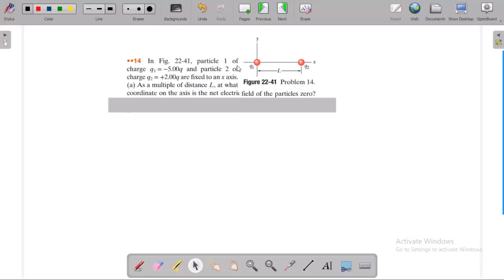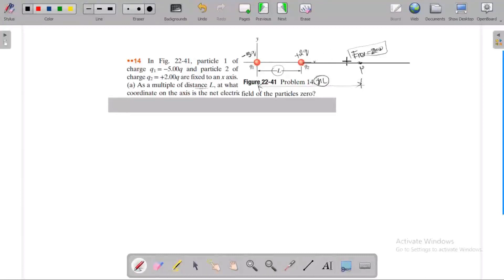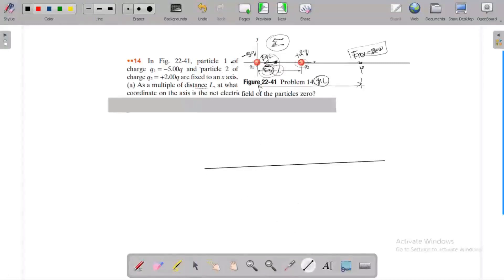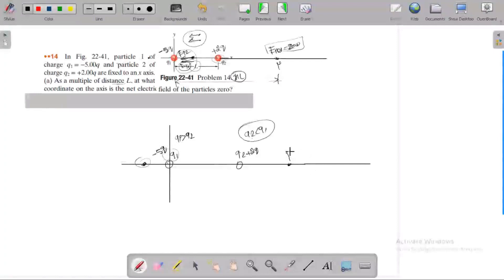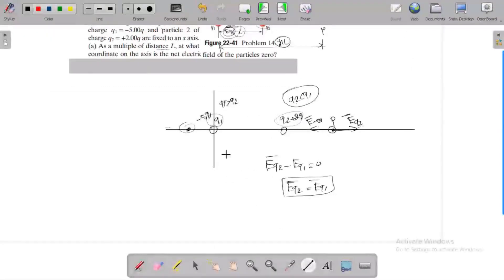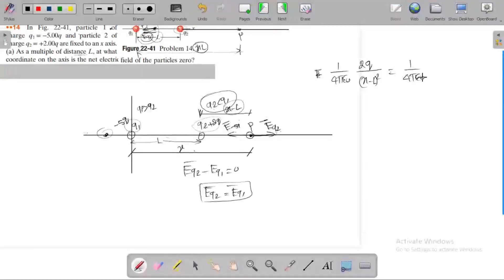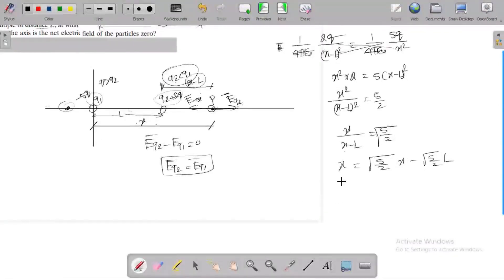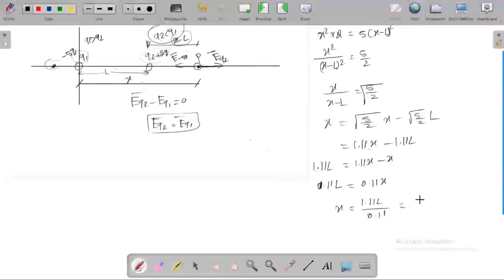In Fig. 22-41, particle 1 of charge q1 = −5.00q and particle 2 of charge q2 = +2.00q are fixed to a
In Fig. 22-41, particle 1 of
charge q1 = −5.00q and particle 2 of
charge q2 = +2.00q are fixed to an x axis.
(a) As a multiple of distance L, at what
coordinate on the axis is the net electric field of the particles zero?
(b) Sketch the net electric field lines between and around the
particles